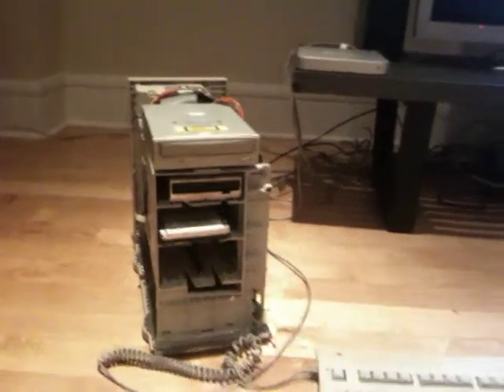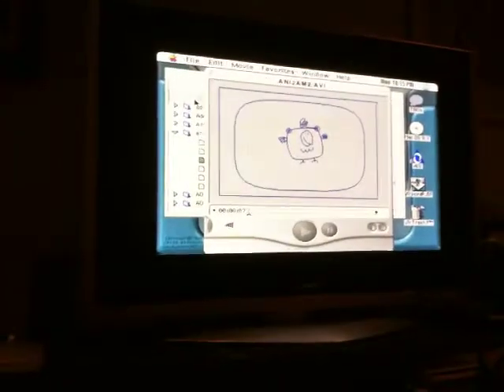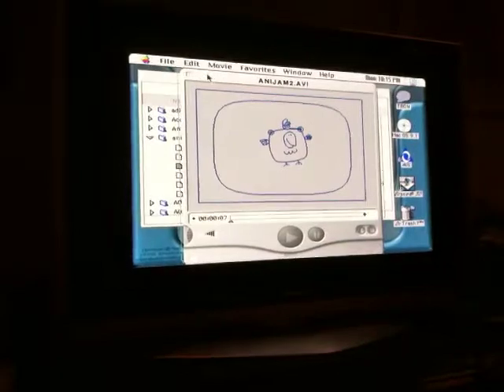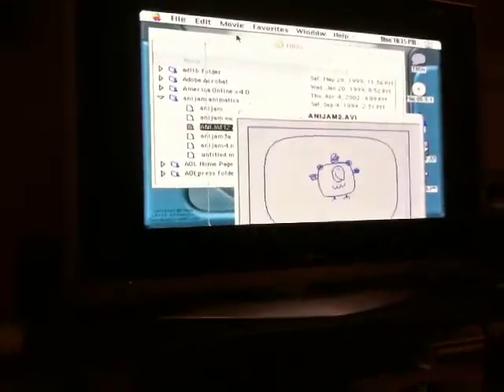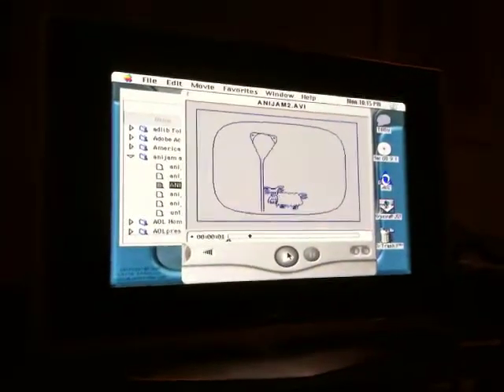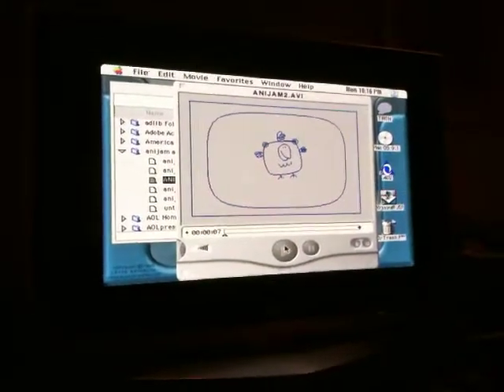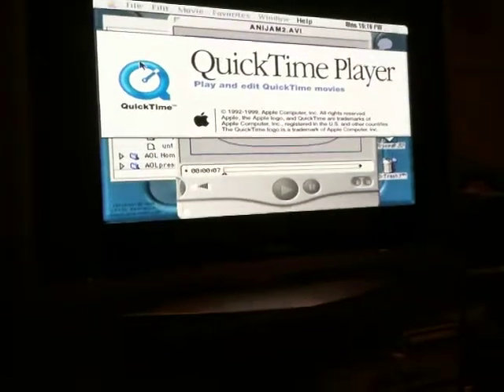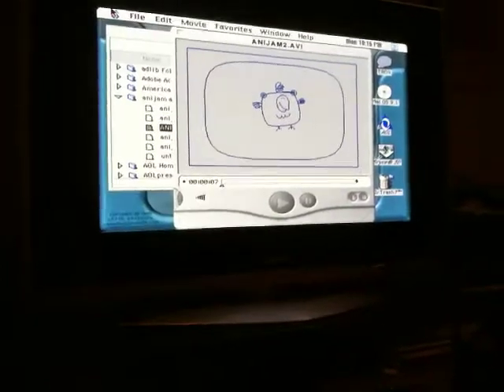Power Mac 8500 - It Lives!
The old computer equipment purge continues. Wanted to see if there was anything on this 10-yr old drive that needed to be recovered, and the only way to view this was via the S-Video output on the 8500. The only S-Video input capable monitor I have is my 50" Panasonic Plasma HDTV! Hilarity ensues...